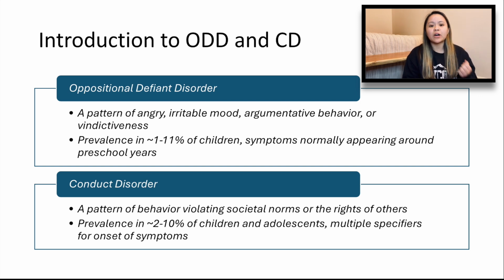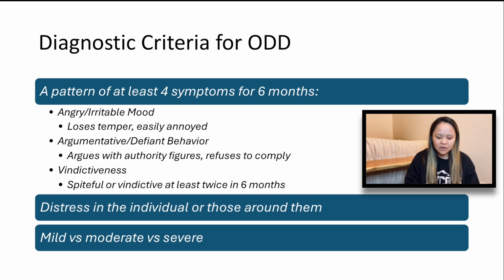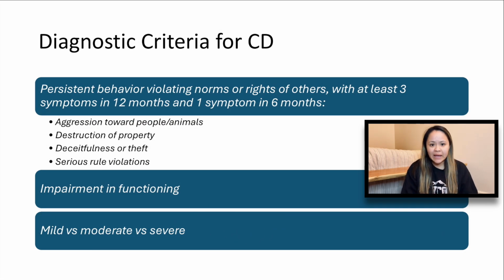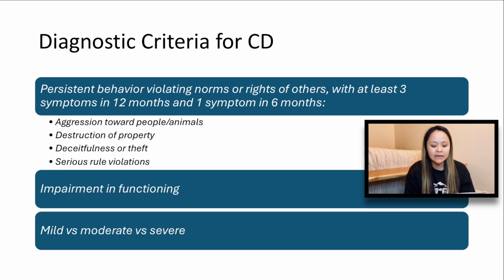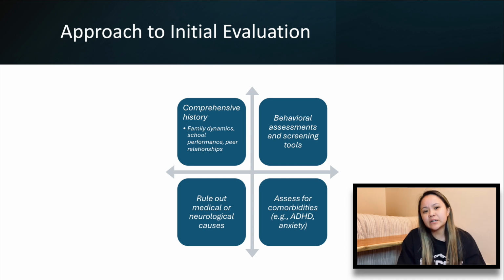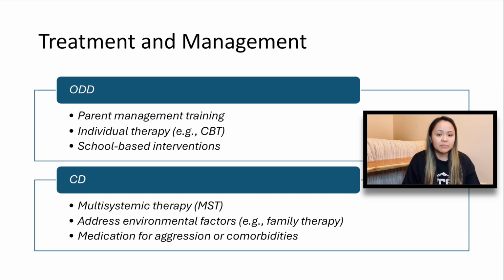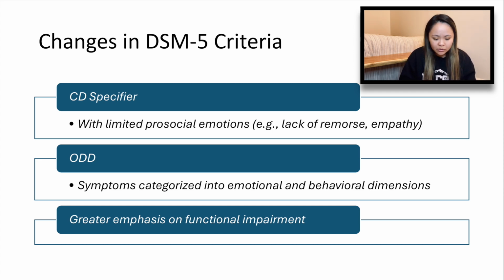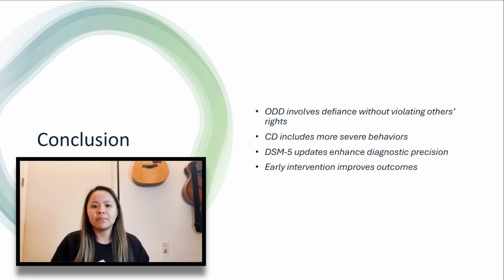Oppositional Defiant & Conduct Disorder